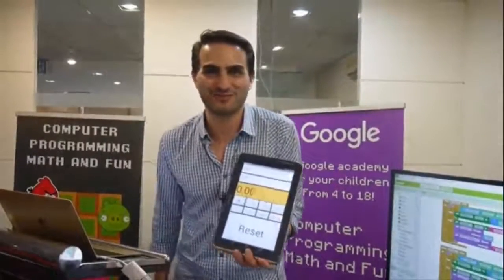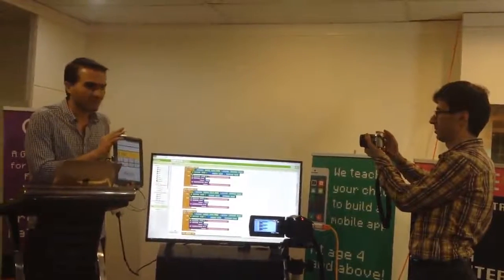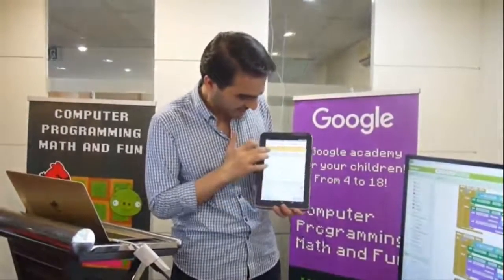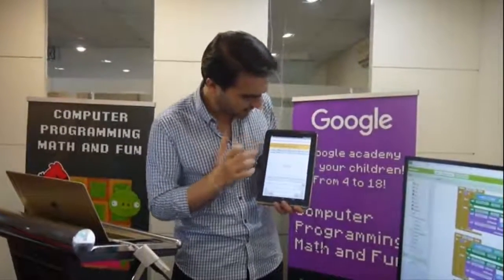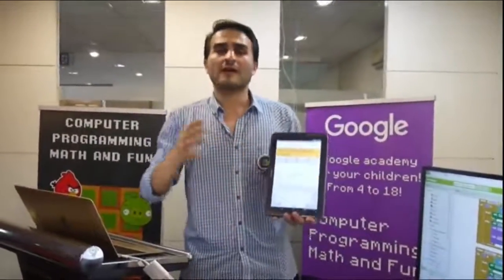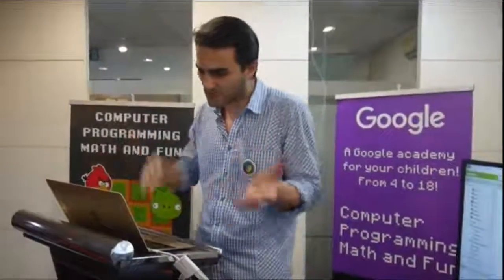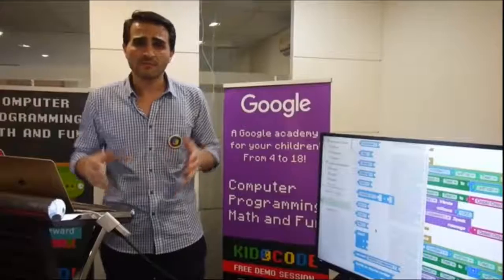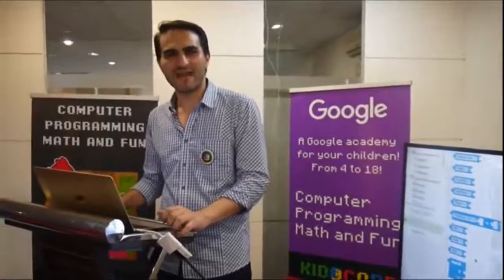Build a Calculator - Wrap Up